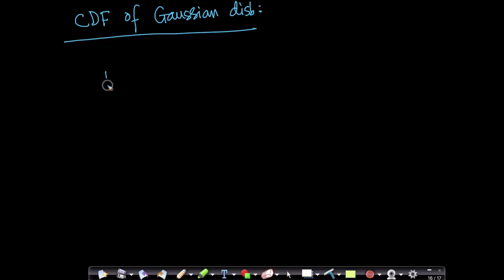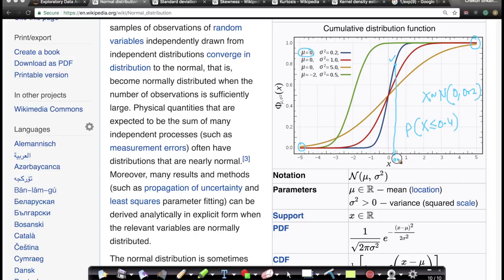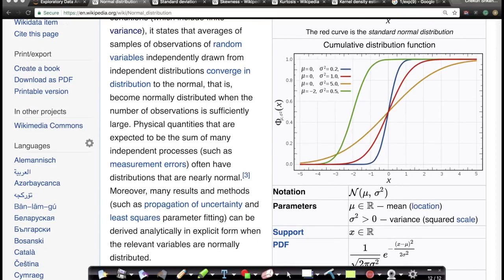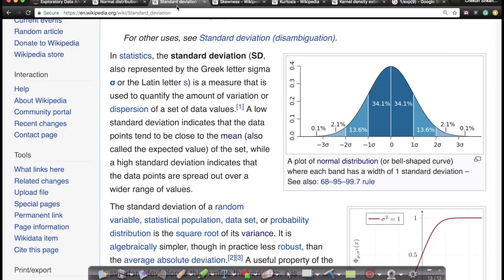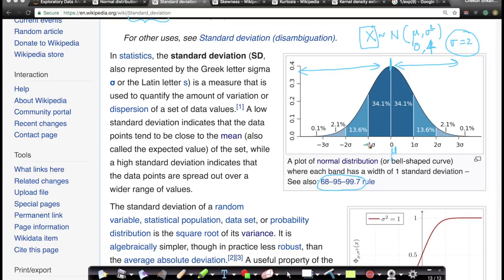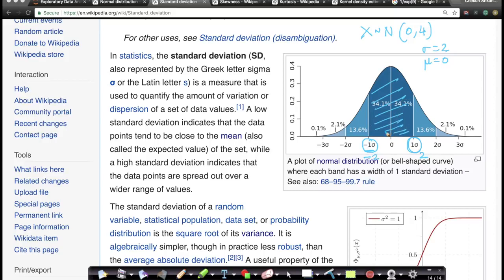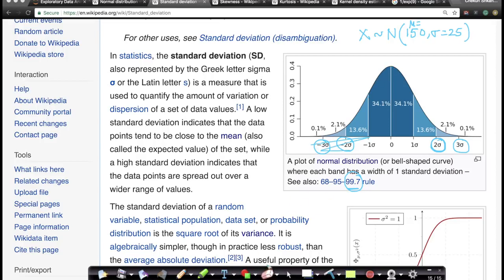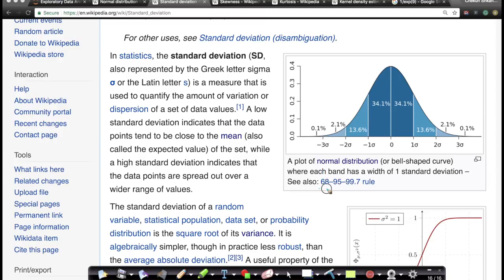CDF-Cumulative Distribution function of Gaussian Normal distribution | Probabilty and Statistics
In this video, we are going to learn about Cumulative Distribution function of Gaussian Normal distribution.